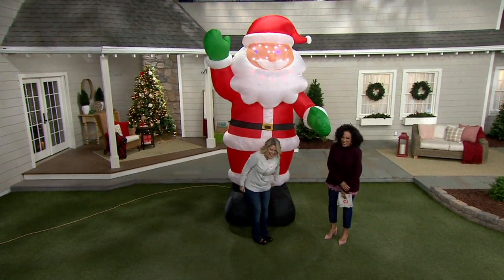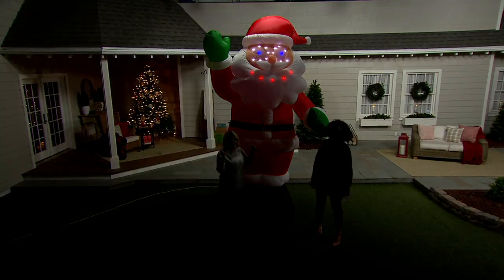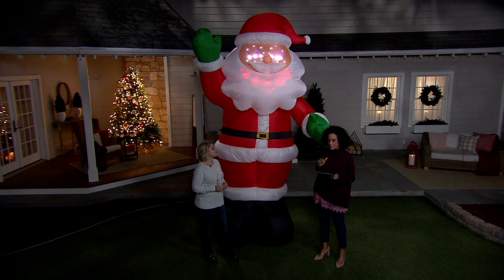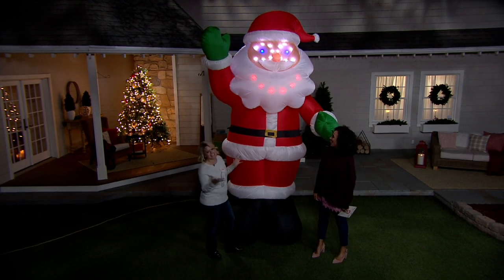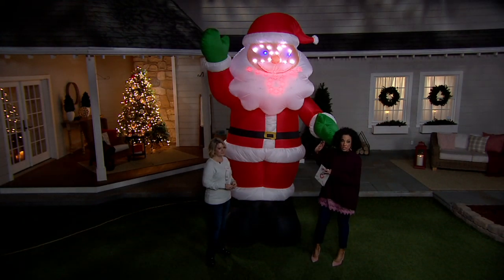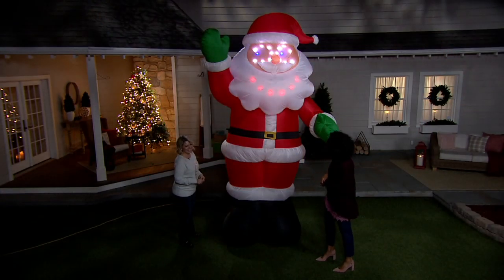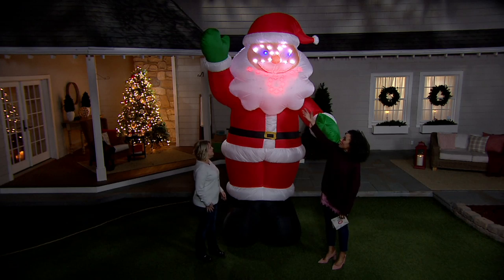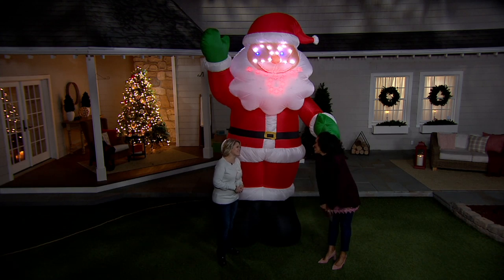Kringle Express 11' Light Sync Airblown with Projector Light Show on QVC